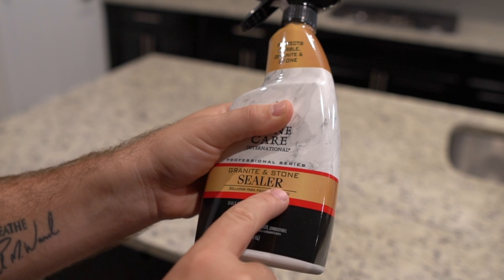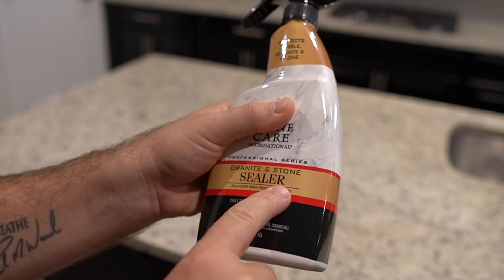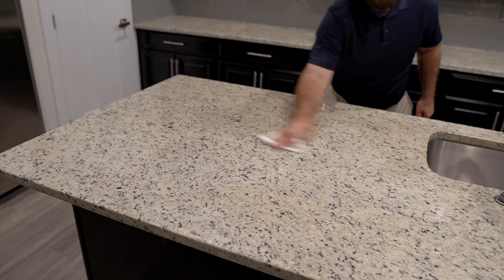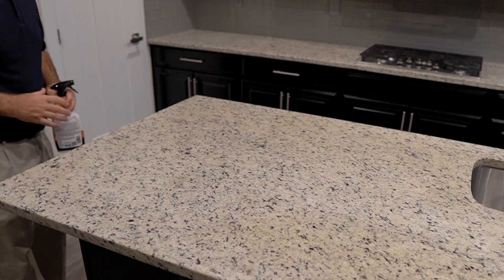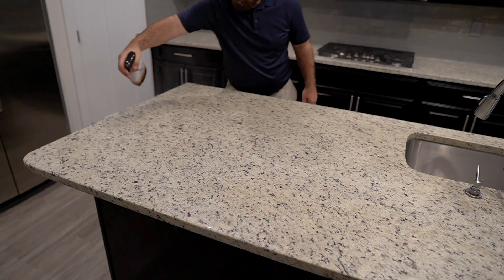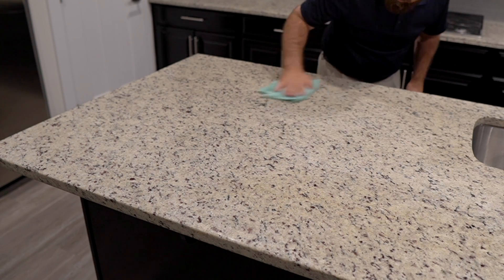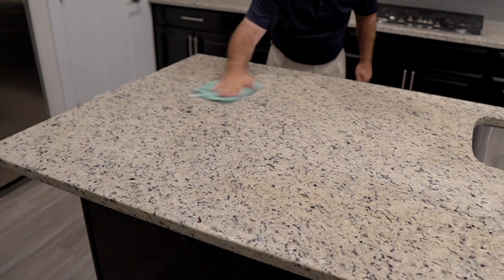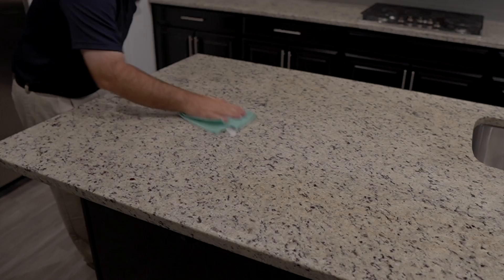Sealing Natural Stone